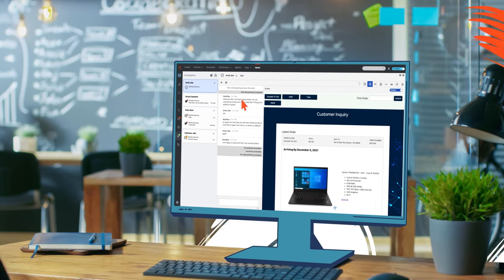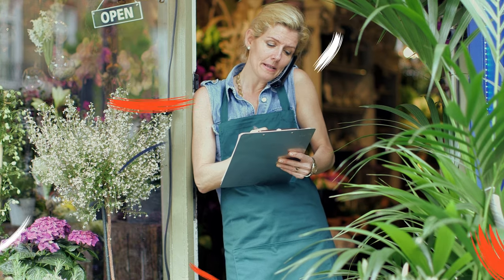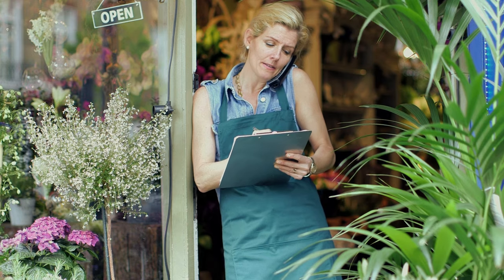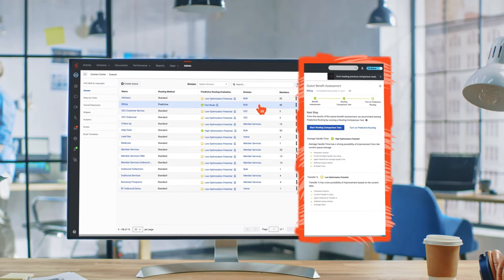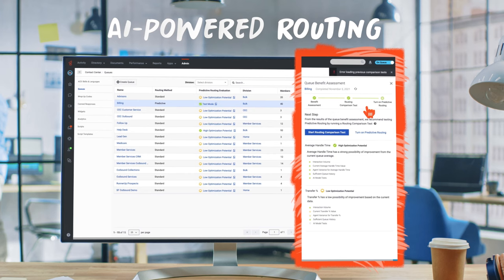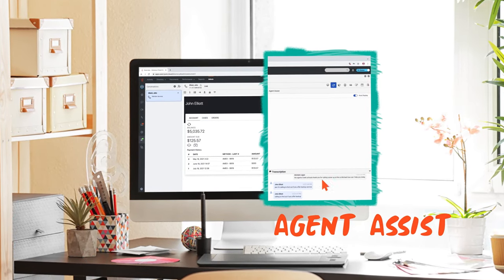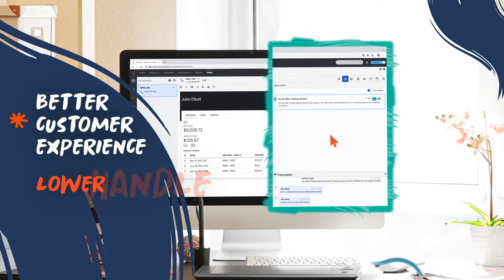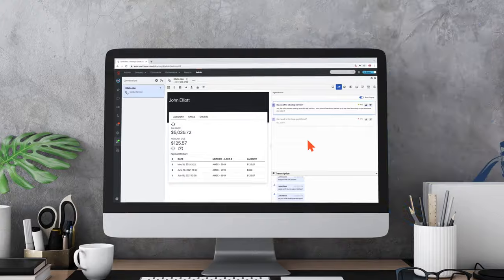Get more control, flexibility and choice with voice services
Today, customers can reach out to your business through more channels than ever, yet voice remains the one most widely used. With Genesys, you’ll get the flexibility you need to easily connect your contact center with your existing communications solutions and preferred telecom providers. Or make the switch to our high-quality native cloud telephony service.

From customer support to employee engagement, every area of your business benefits from working with a telephony partner you can trust.